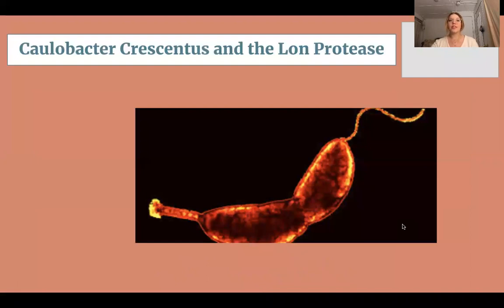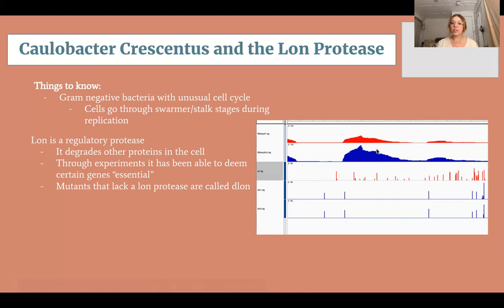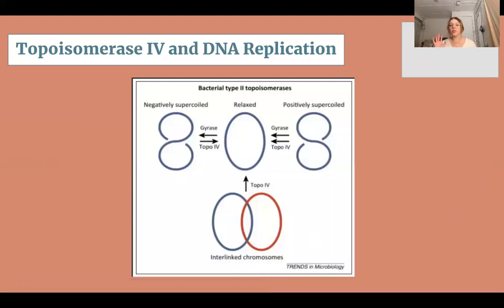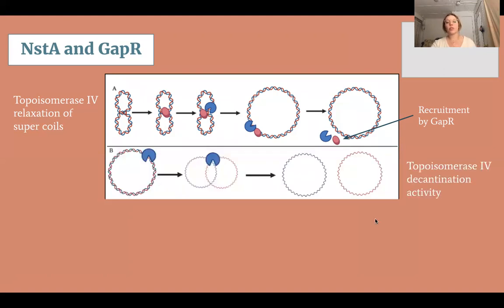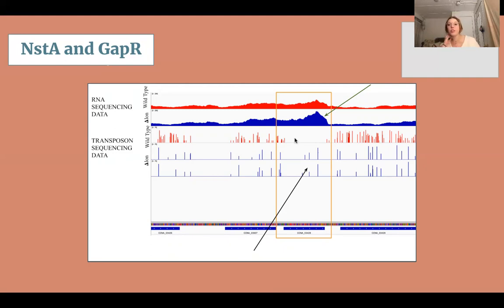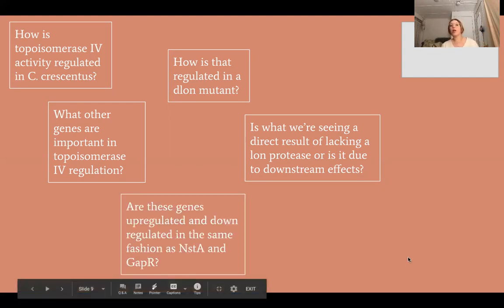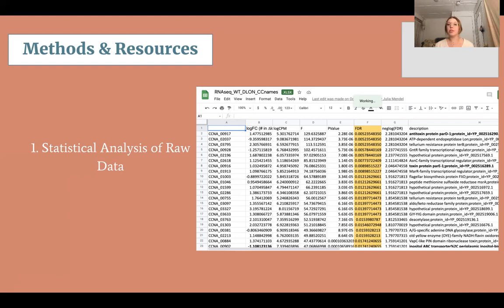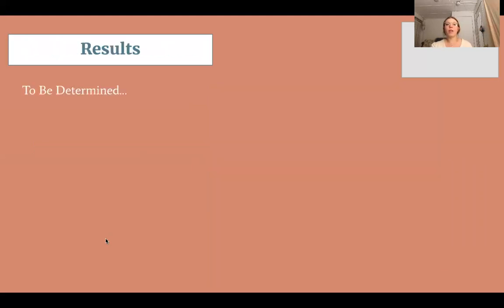Presentation URC Round 1